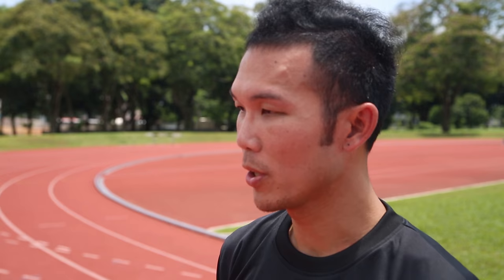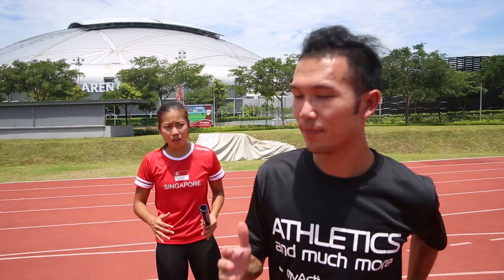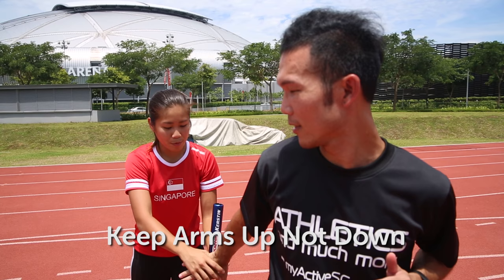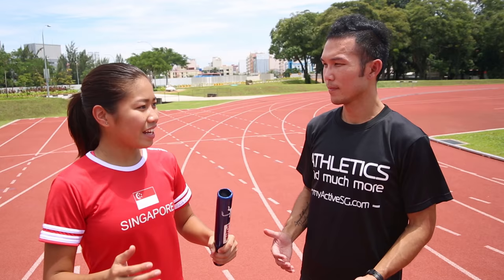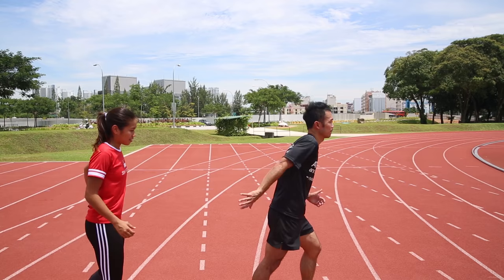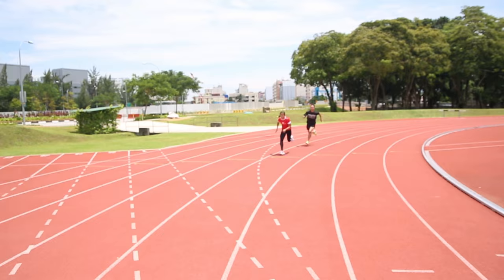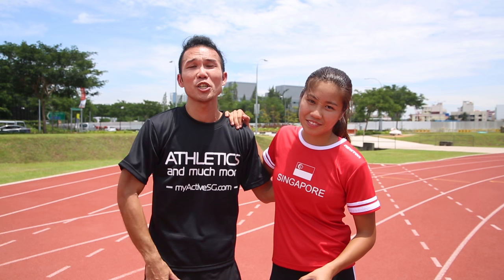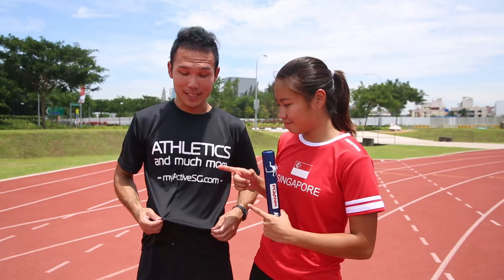Athletics101: Passing baton for beginners in a Track and Field Relay [Athletics for Beginners]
Learn how to pass a baton in a track and field sprint relay with SG Sports TV host Singapore sports presenter John Yeong and Team Singapore athlete Kerstin Ong, with tips for beginners on what to look out for to avoid fumbling which would cause your team to lose precious seconds in a race where every moment counts.

Are you a youth interested in athletics? Or perhaps a parent with young children with a capacity and talent for running? Join us at the ActiveSG Athletics Club today by registering

Whether at an entry level or embarking on a pathway to excel in it, the ActiveSG Athletics Club is your first choice!

+ Production Crew +
Director & Producer - John Yeong
Editor - Cheng Ding An & John Yeong
Cameras - Cheng Ding An